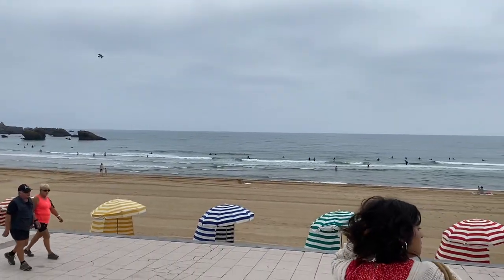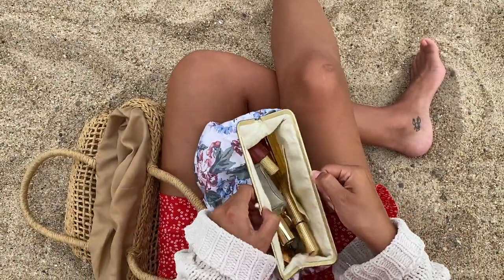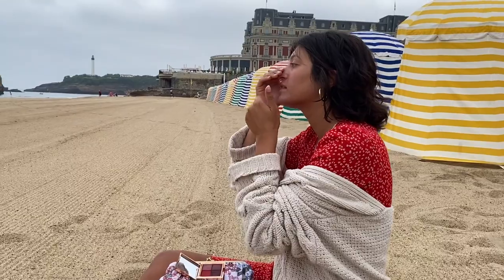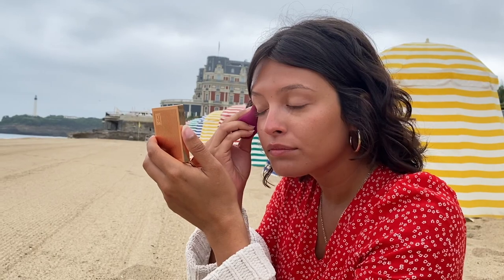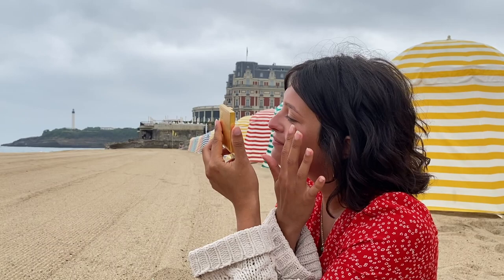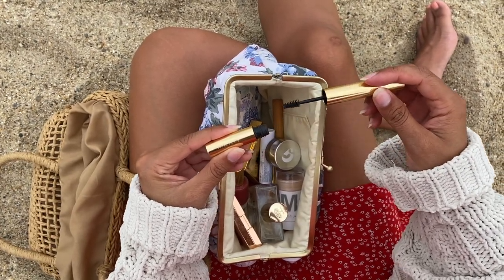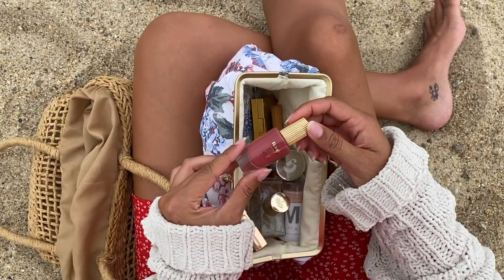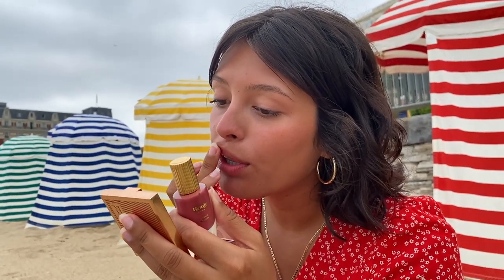Parisian Makeup || Summer 2021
My everyday makeup look (:
* SOCIAL MEDIA *
* FREE STUFF *
* FREQUENTLY ASKED QUESTIONS *
Name: Gabrielle Rojas
Age: 23
Height: 5'10
From: UT, USA
* EQUIPMENT USED *
Camera: Sony OX 6000 & iPhone 12
Editing: Adobe Premiere & iMovie